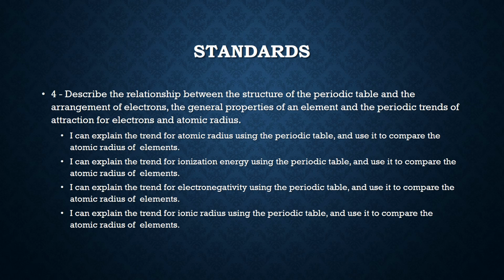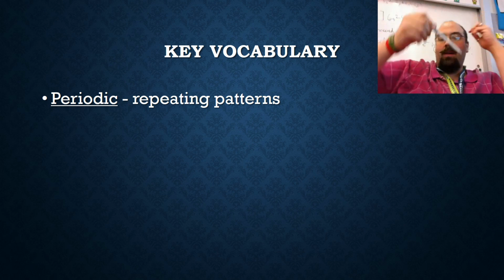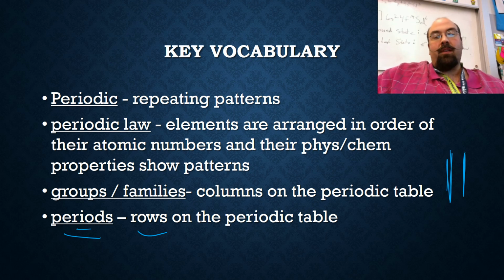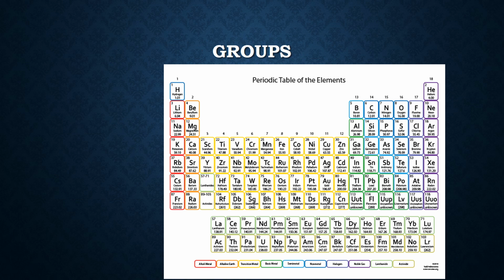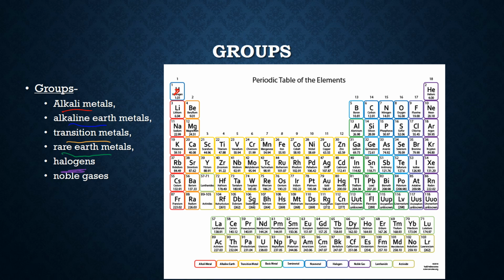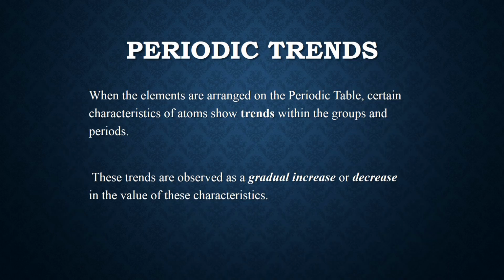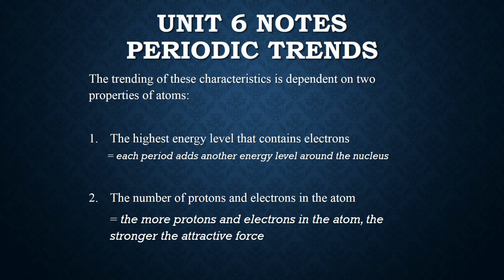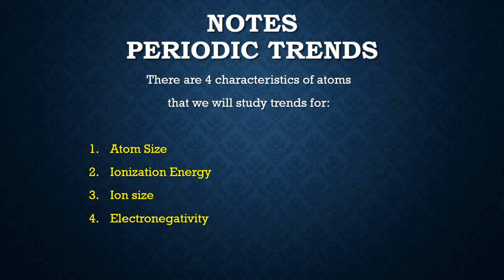Periodic Trends Intro